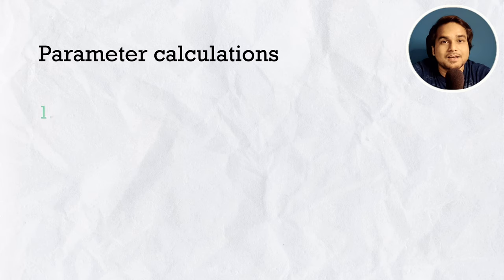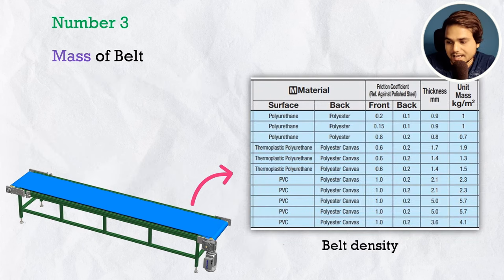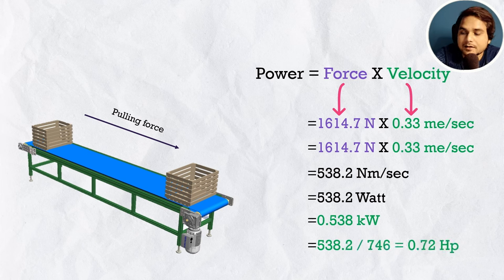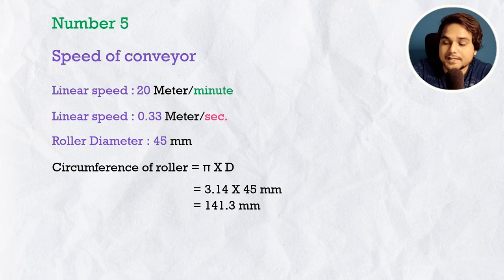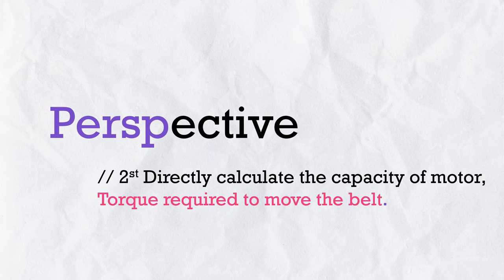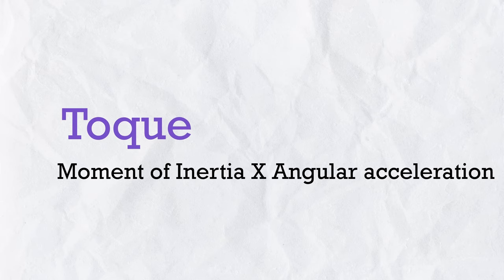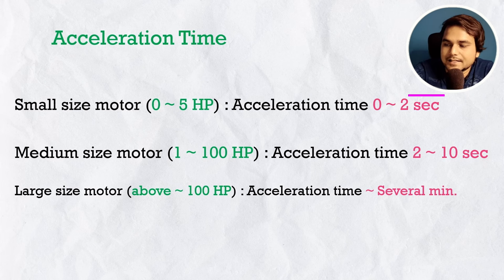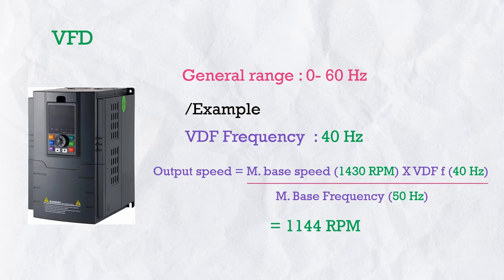Mastering Belt Conveyor Motor Selection and Calculation: Ultimate Guide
In this Video you will lean, how to make perfect selection of motor and gearbox for belt conveyor, by in depth calculation of motor power, motor torque, motor speed and moment of inertia of complete belt conveyor system.
Additionally you will lean, importance of motor starting torque and acceleration time for belt conveyor,
Top of that we have also covered VFD calculation for belt conveyor. In following chapters

Chapters
0:00 What we will lean.
0:23 Required input for motor selection
1:07 Selection calculation basis
2:44 Requirement example
3:27 Conveyor belt selection
5:26 Belt conveyor speed calculation
6:34 Belt conveyor power calculation
9:02 Belt conveyor linear speed to RPM
10:35 Mistake in belt conveyor power calculation
12:13 Motor starting torque calculation.
14:43 Belt conveyor moment of inertia calculation
16:46 Motor acceleration time calculation
18:01 Belt conveyor motor selection and number of motor pole
21:05 Belt conveyor gearbox selection
22:20 Belt conveyor motor VFD calculation

Afflicted links:

1. Strength of material (Yellow book)
2. Industrial design
3. Machine design
4. Theory of machine
5. Concept of Physics
6. GD&T

1. LAPTOP FOR DESIGN
2. CAMERA (Mobile phone)
3. SSD Drive
4. MIC